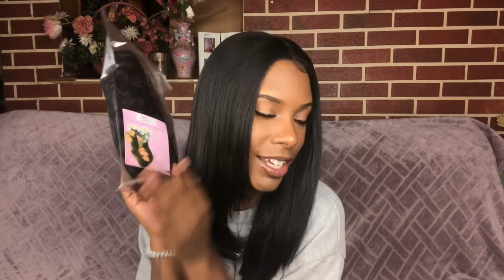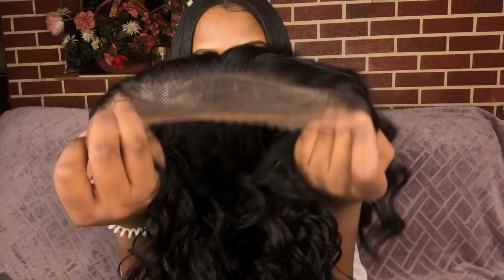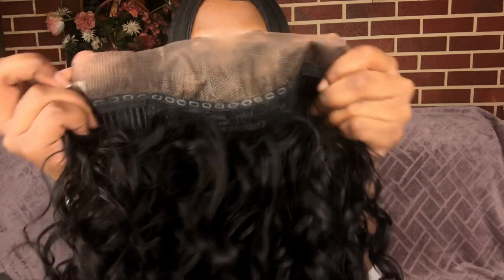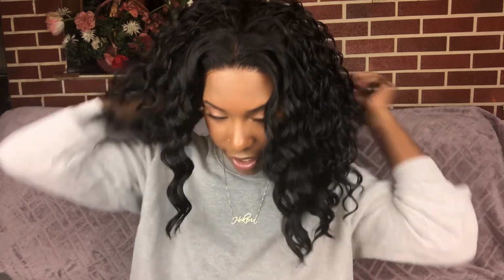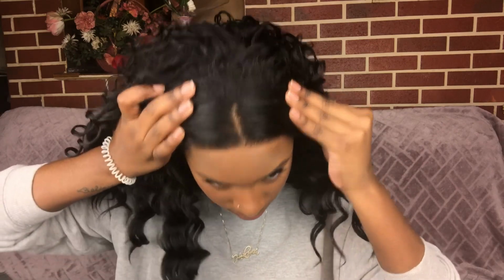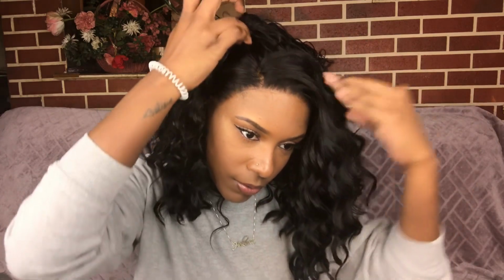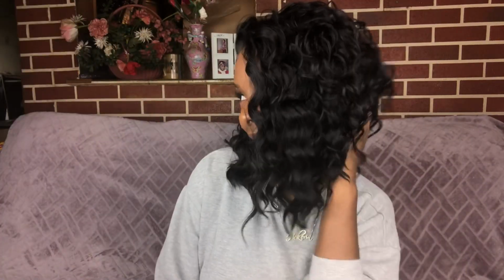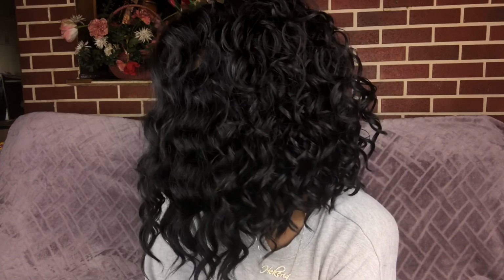$49.99 Wavy Bob Wig!!!! | Affordable Wig Collab With ChanellMeUp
Hello beautiful people todays wig was sent to me from HAIRSOFLYSHOP

Me styling GLS77 starts at

Brand: Friday Night Hair
Name: GLS77
Color: 1B

“ H air Material:  Made from the finest high heat resistant Kanekalon fiber, best simulates human hair,withstands washing and wearing durability, it can be curled and straighted with high heat up to 450 degrees.
Hair Density:  Light at front and perimeter, and gradually to medium throughout for the most natural looking
Hair Length: Around 16"
Hair Color:   1B
Cap Size: Medium size which has adjustable straps fits most heads
Cap Construction:  Lace front (from ear to ear) full wig cap, the front part hair of the wig (from ear to ear) are hand-sewn on the lace, our lace front wig has more than 2" lace from front hairline toward backside, it is wider than other brands. The wig cap is air refreshable, comfortable full wig cap which has adjustable straps at the backside.There is one comb on the left front side and one comb on the right front side and one comb at the back side.
Lace Color: Brown
Care Tips: Shake the wig before wearing, since the hair texture has been well permed and styled, it is unnecessary to brush it because heavy brush will destroy the pretty hair style, gentle finger styling is commended for the daily styling; chemicals are not recommended on the  hair; also it will keep the hair in good shape if you can take off the wig when you go to bed.” ( FNH )

HAIR Instagram: BodiedByKeira
Snap chat: BodiedByKeira